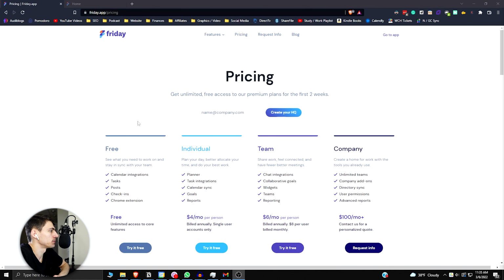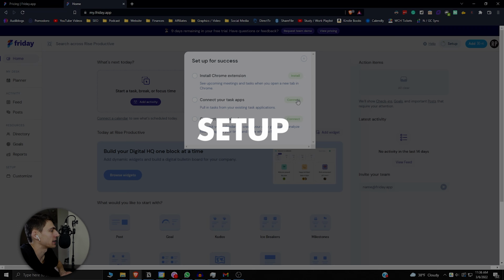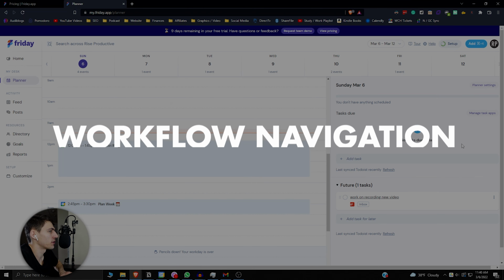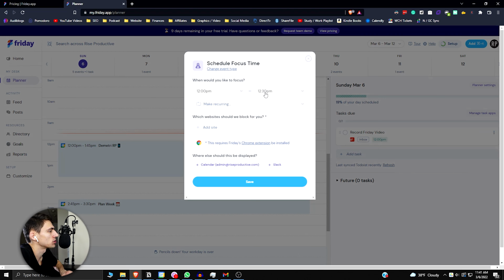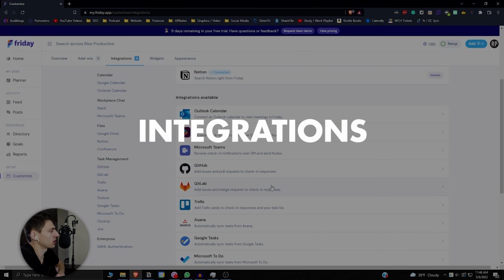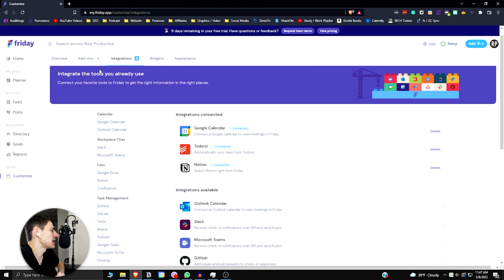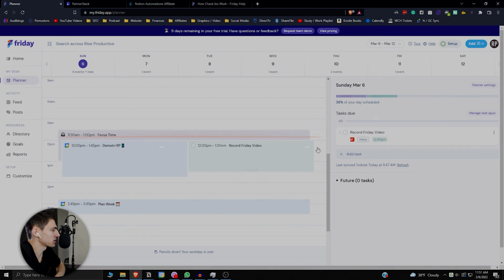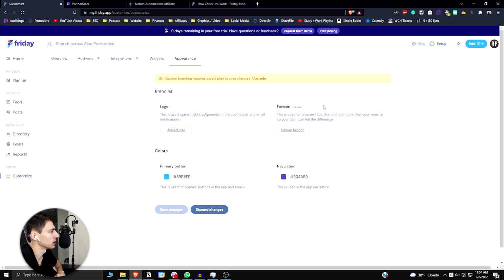Is Friday The BEST Daily Planner App?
The Friday app is an awesome daily planner app and a great competitor to Sunsama and Akiflow. The price point for Friday makes this daily planner possibly the best option for people looking for a productivity app to aggregate their tasks and calendar.

Sunsama and Akiflow are great competitors to Friday and I plan on reviewing all 3 of them more in the future. Which of these daily planner apps is your favorite?

⏰ TIMESTAMPS:
0:00 - Other Daily Planner Apps
2:05 - Workflow Navigation
3:55 - Mixing it Up
5:49 - Check-Ins
6:38 - Reports / Feed